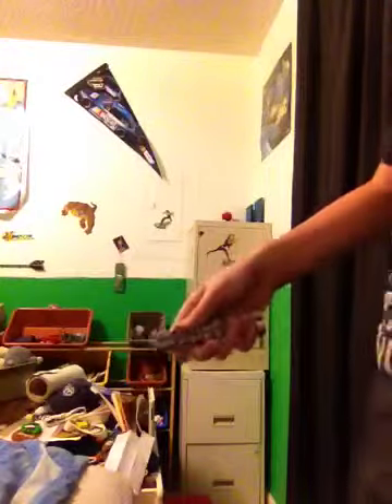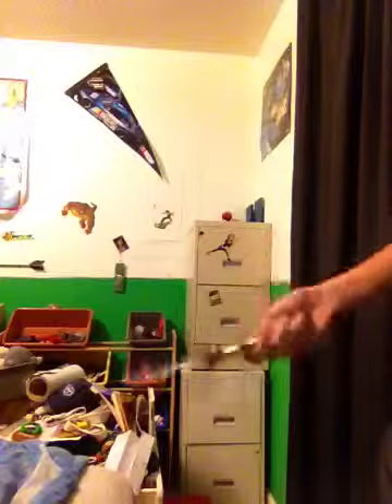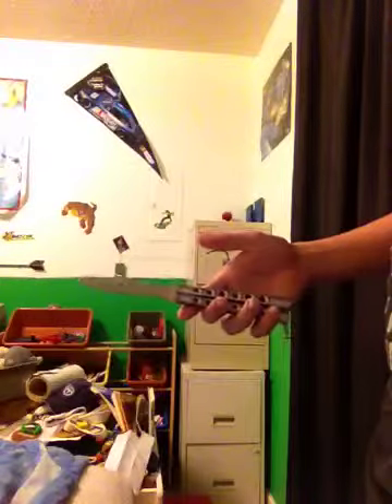Balisong tutorial #5 (quick blade grab)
Beginner balisong tutorial